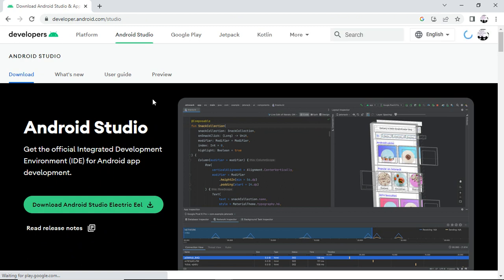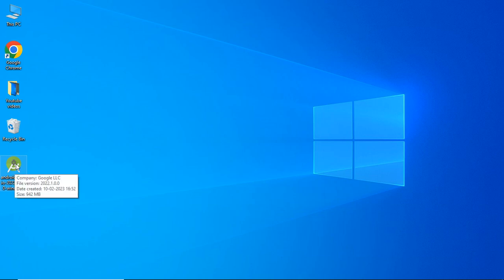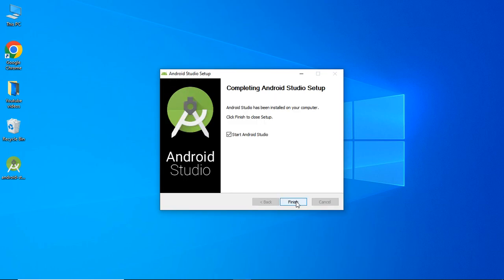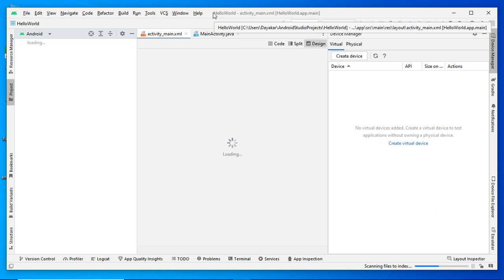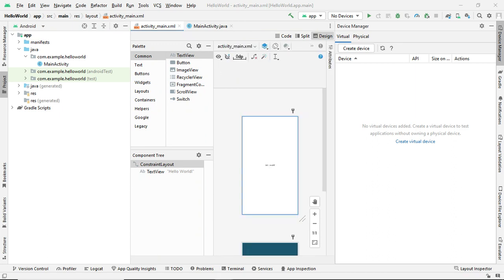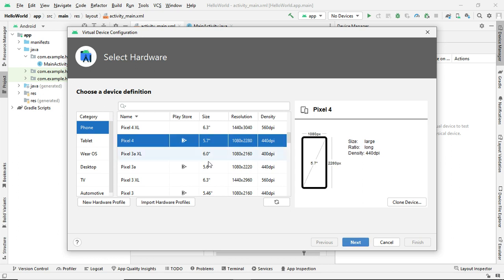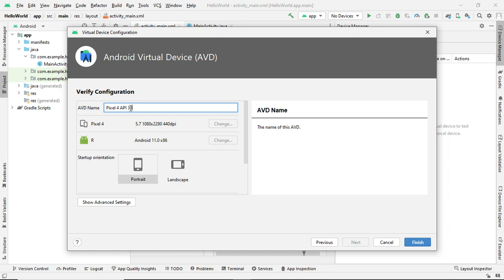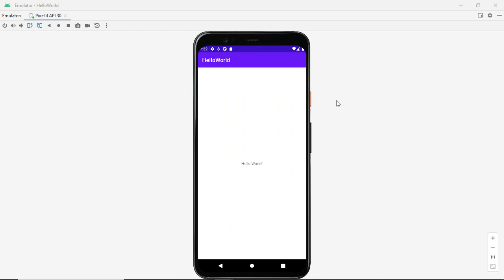How to install Android Studio and Run your first program in 7 mins (2023 Latest)